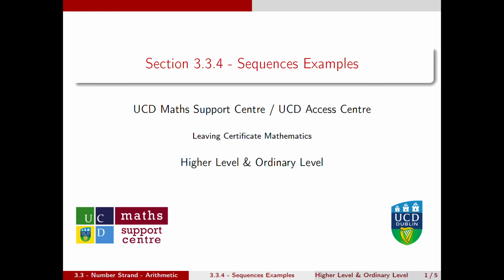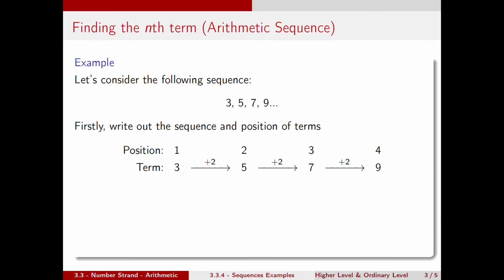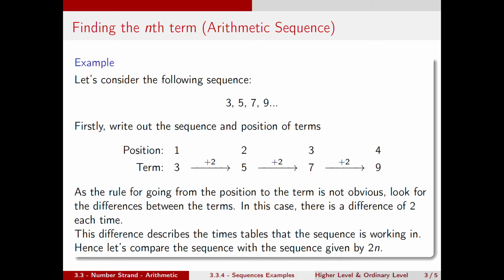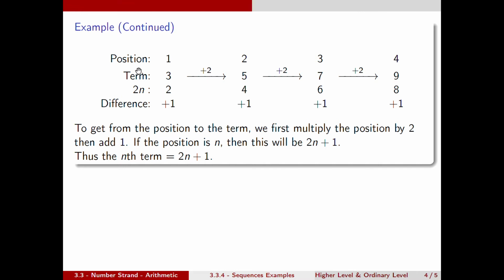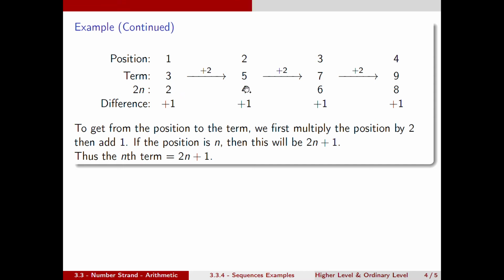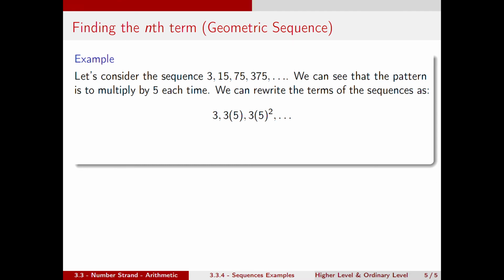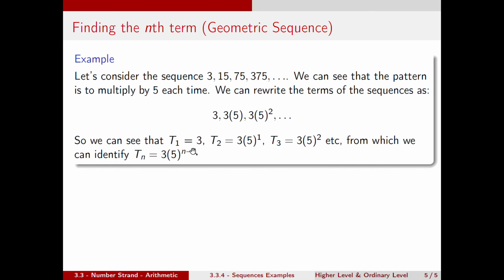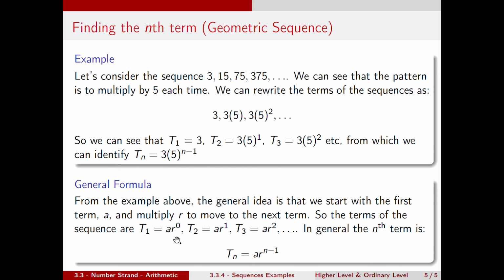3.3.4 Sequences - Examples